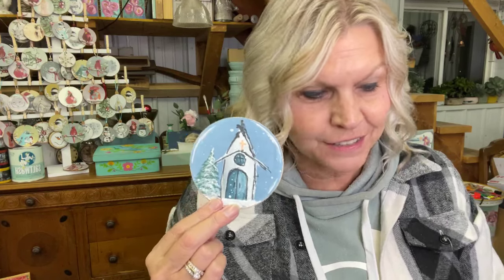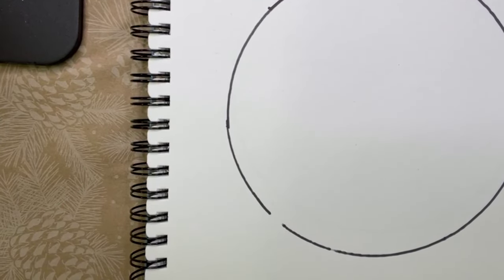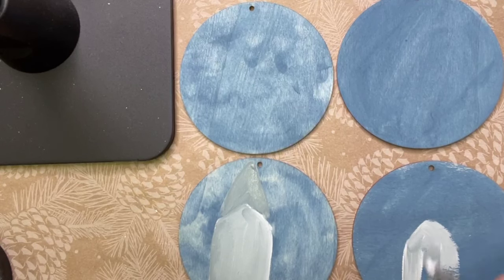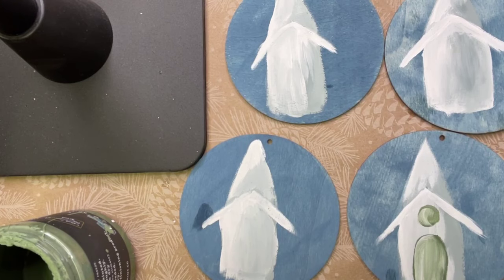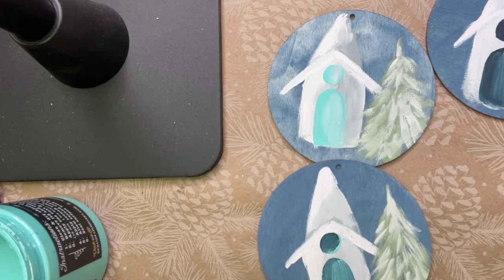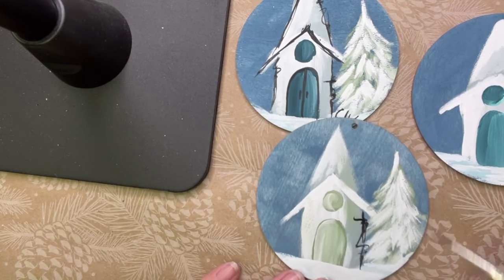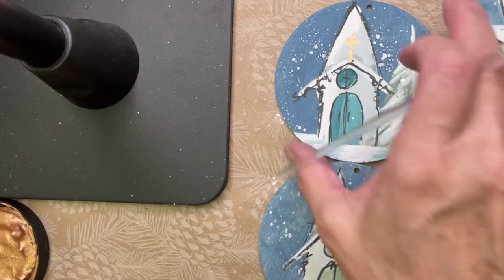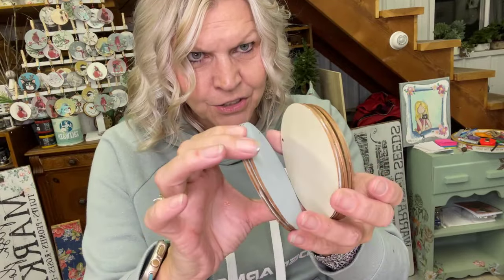Day 3 of the 12 Days of Christmas Ornament Painting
I am painting for the 12 days of Christmas using 4" wood blanks.  All 12 videos from my Facebook page will be loaded up on here to share with you.   Shop my website for your products.

Products used in this video - DIY Paints and IOD Products available at Fourmens Farm Home Center, Medford, WI. Click on the links below to order and have them shipped right to your door.